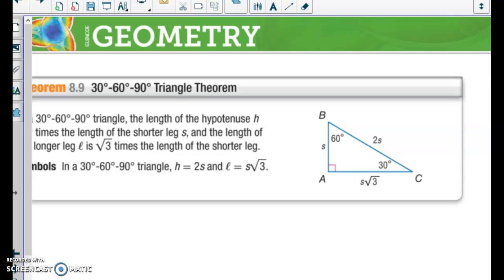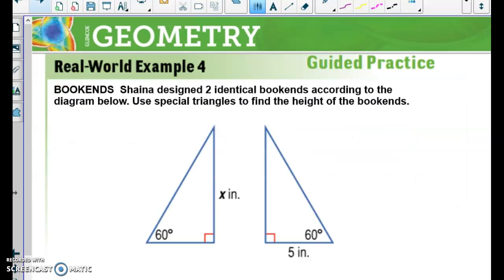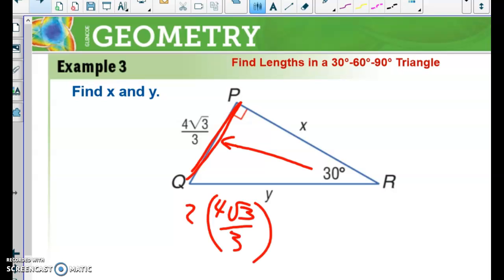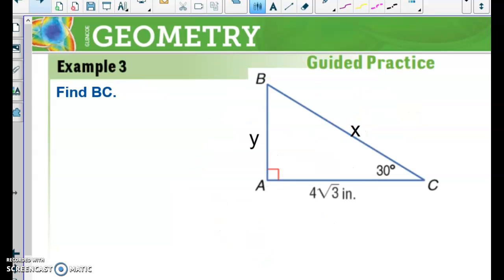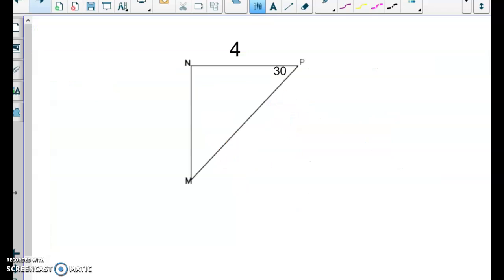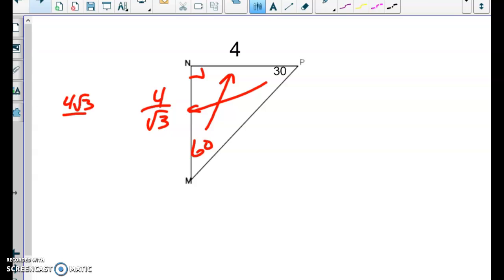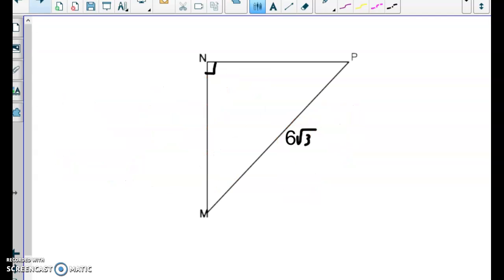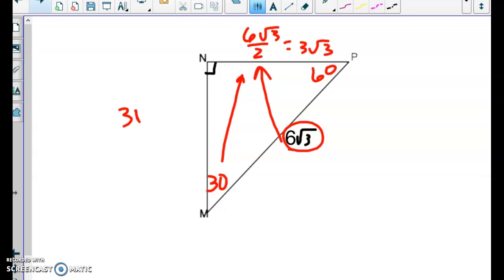hon geo 8.3